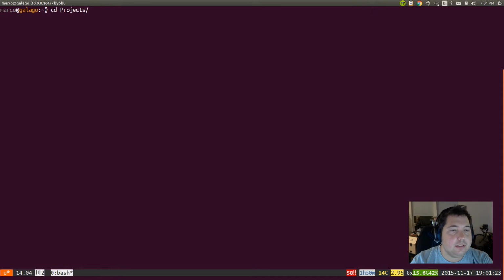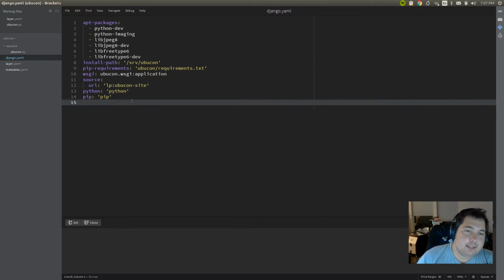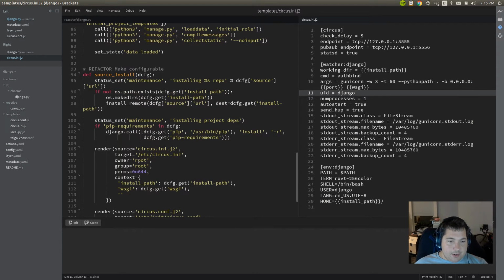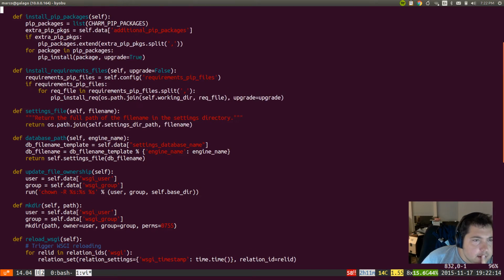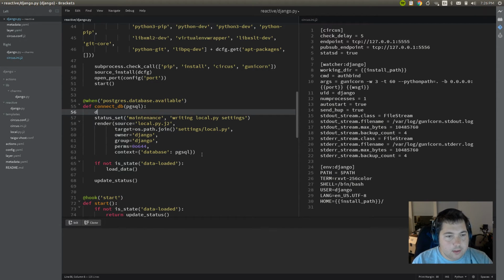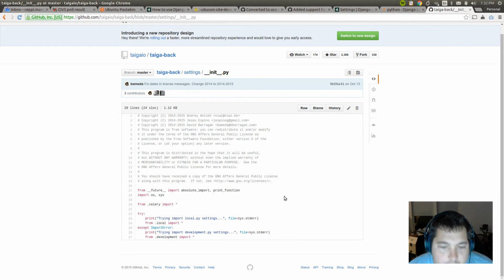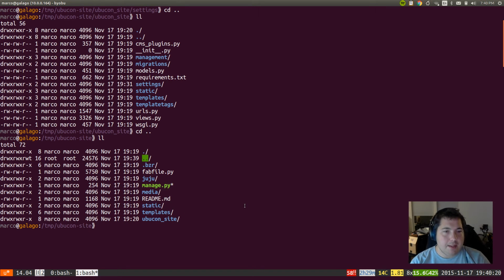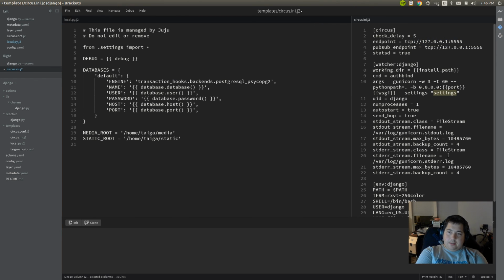Live Coding: Django, Django, Django!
Writing Django charms using a Django layer